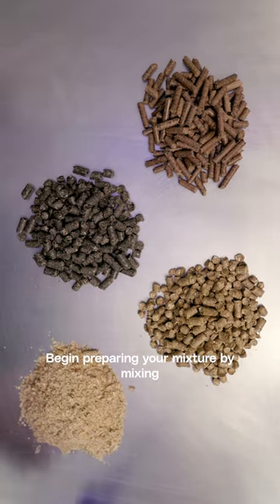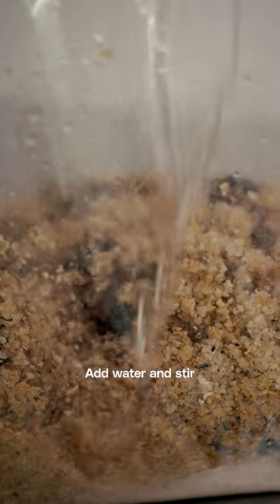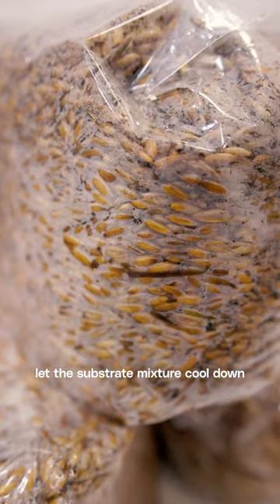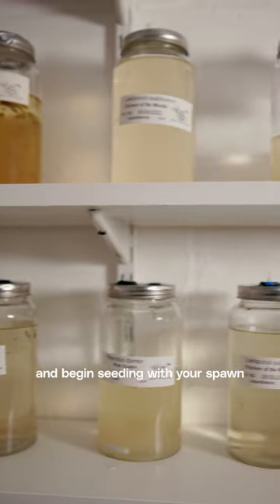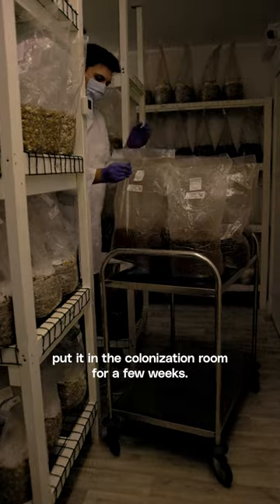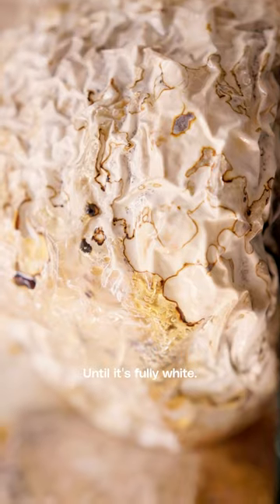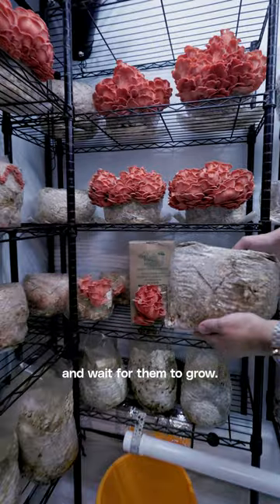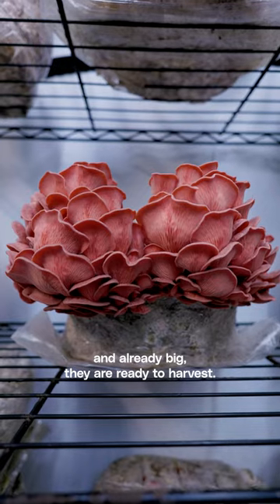Learn How To Grow Gourmet Mushrooms 🍄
Lab coats at the ready - your going to learn how to grow mushrooms 🥼🍭

It goes a little something like this:
1. Substrate - It starts with a mix of pellets made from waste: Oak, Sunflower & Straw makes an excellent substrate for mycelium to thrive on 📈

2. Seeding - this is when you introduce your mushroom spawn (the live mycelium culture) 💉 Laboratory crunch time - Super sterile conditions are crucial for minimising evil bacteria 🦠

3. Colonisation - Incubating your inoculated substrate in a warm dark place, approx 2-6 weeks,  to create a solid white web of mycelium 🕸

4. Fruiting - The substrate sits fruiting in steamy conditions, ready to leap into the world & onto your plate 🍽

What happens next:

Go eat them at @silolondon
Go forth & grow mushrooms